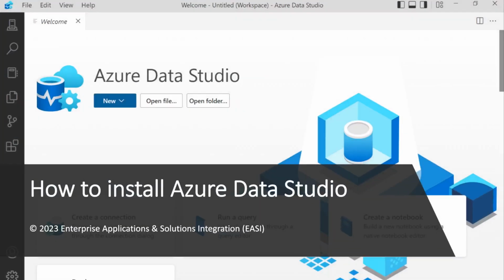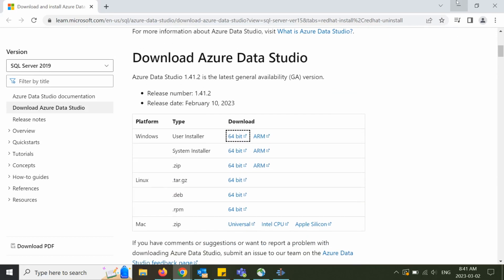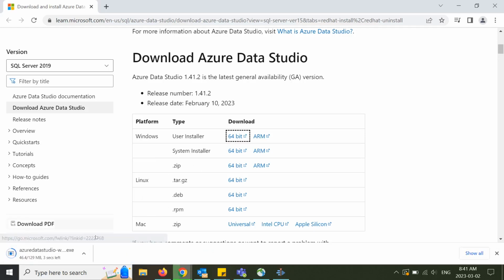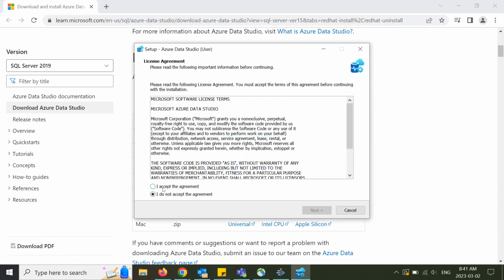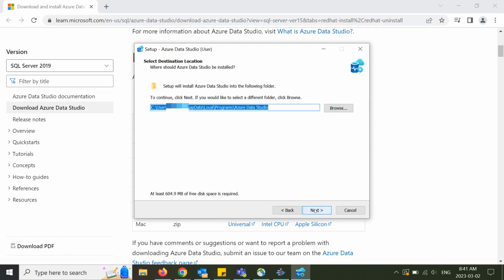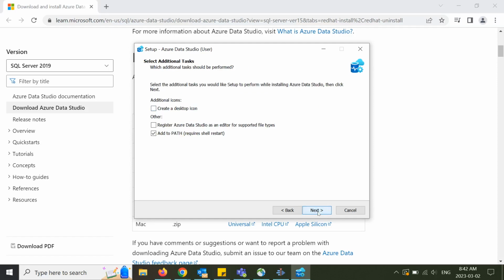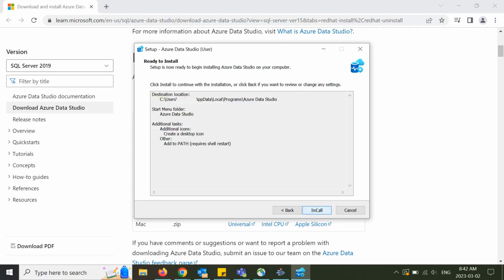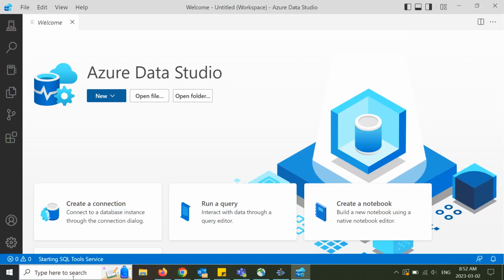How to Install Azure Data Studio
Users will learn how to install Azure Data Studio.